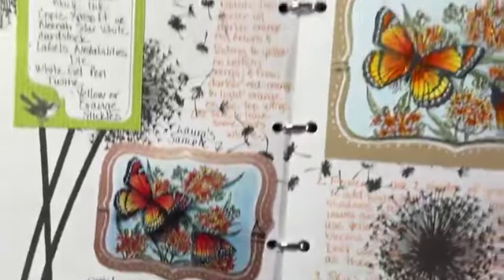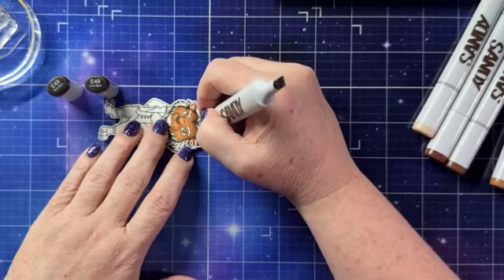How about a Valentine's card with the Enchanting Tale stamp set? Come join me....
First we will copic color a background, then we will color the beast from the Enchanting Tale stamp set. After the copic coloring is completed, we will finish the background and then complete a card.

Copics used:
E49, E29, E27, E39, E37, E35, E23, E13, E33, E00
R11
Y18, Y15, Y13, Y11
BV08, V09, V17, V25, BV11